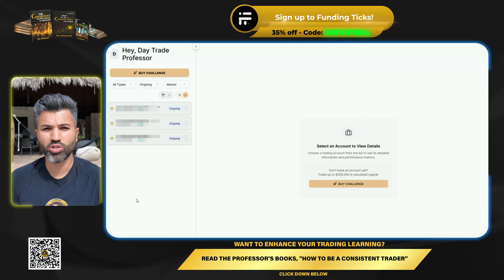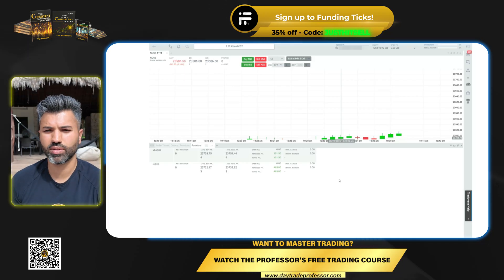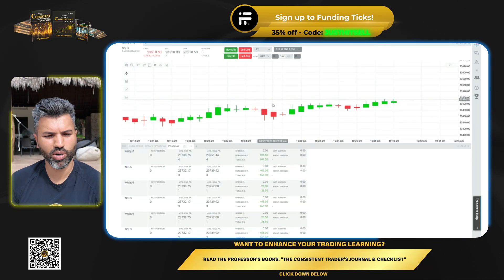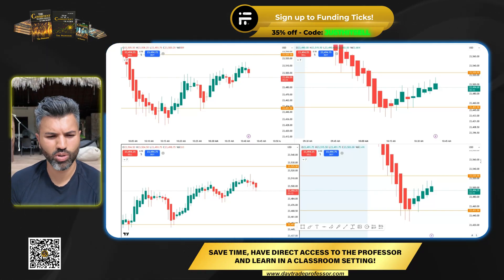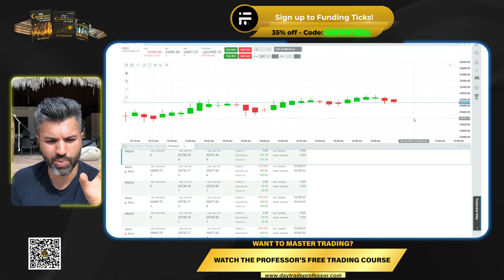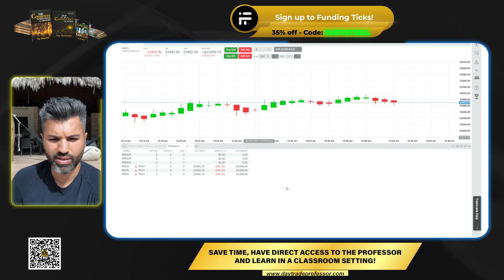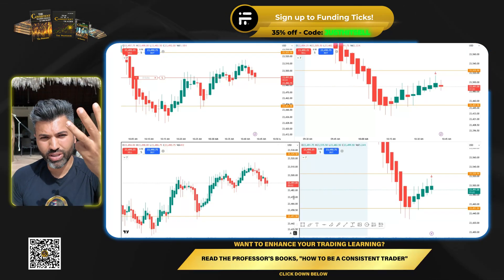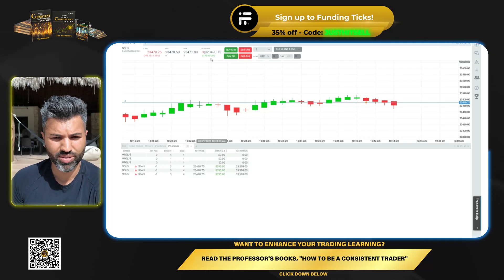How to Copy Trade Multiple Prop Accounts on Funding Ticks with Tradeovate | Step-by-Step Guide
In this video, I’ll show you exactly how to copy trade multiple prop firm accounts using Tradeovate on Funding Ticks. Whether you’re managing several accounts or scaling up your trading strategy, this step-by-step tutorial will help you streamline your trades and maximize profits.

I’ll walk you through:
✅ Setting up multiple prop accounts on Funding Ticks
✅ How to connect and copy trades using Tradeovate
✅ Tips for managing risk across multiple accounts
✅ Best practices for payouts and consistency

If you’ve been wondering how professional traders manage multiple prop accounts at the same time, this video will give you the full breakdown.

📈 Learn how to scale, manage, and grow your prop trading journey today!

Teaching You How to Trade Stocks & Cryptocurrency.

Live shows every Tuesday and Friday at 8pm est